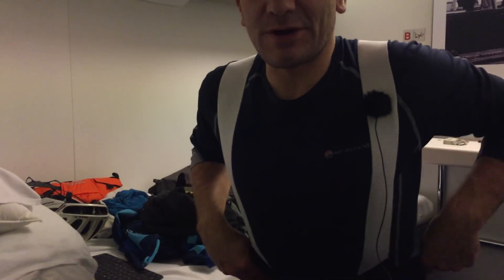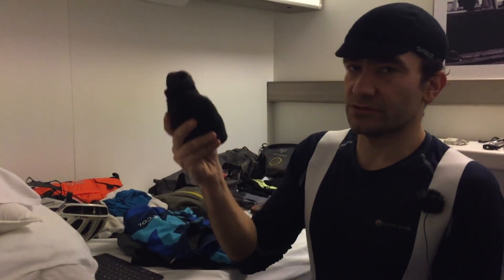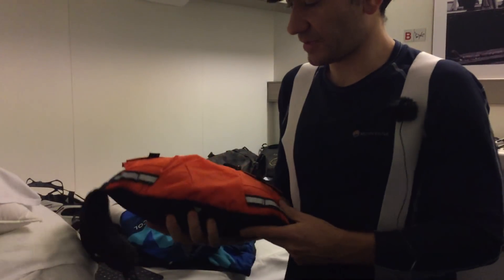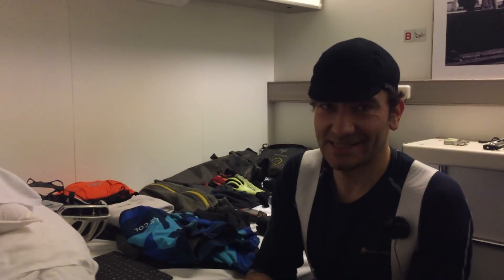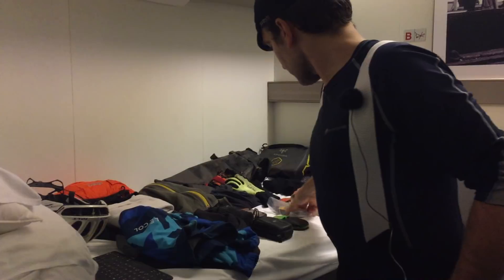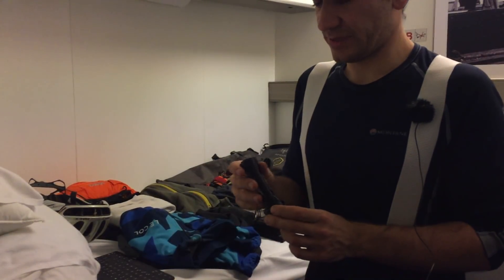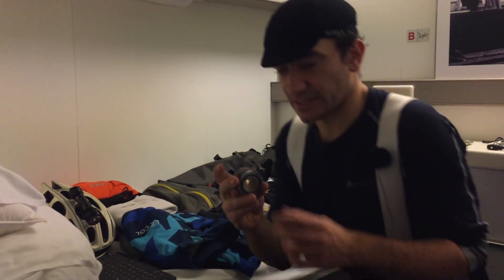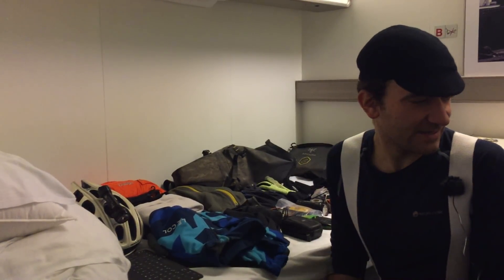Home for Christmas - The kit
Cycling home for Christmas - In this video Markus talks you through the contents of his bikepacking bags for the trip.